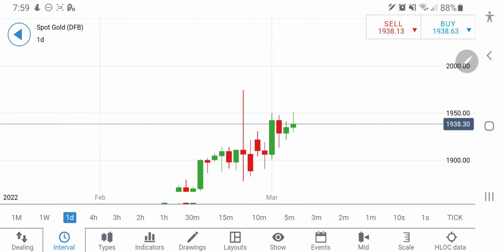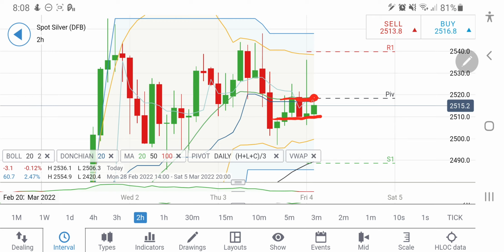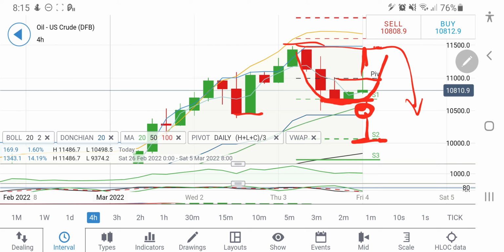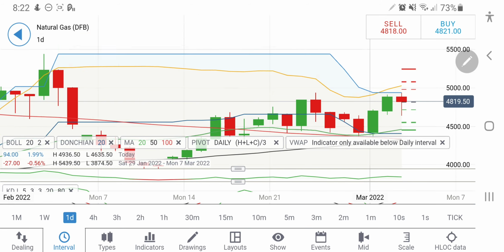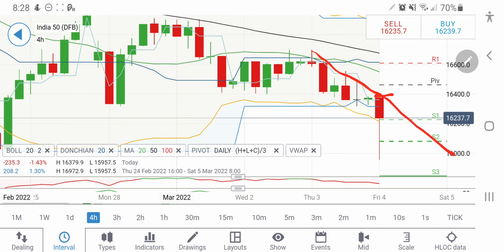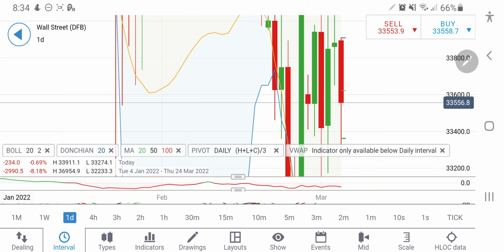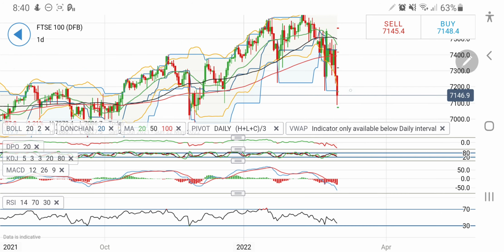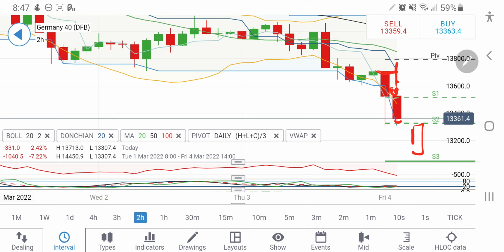Global Markets & Commodities- Analysis & Trading Strategy for 4th March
Join me in today's video to cover the Dailyanalysis and predictions of Nifty50 & USFUTURES DailyForex for 4th March 2022

0:00 Intro

1:07 Gold Targets Today

6:31 Silver Targets Today

10:44 Crude Oil Targets Today

16:32 Natural Gas Targets Today

20:54 Nifty50 Targets Today

25:58 US30 TARGETS TODAY

30:53 US100 Targets Today

34:45 FTSE100 TARGETS TODAY

37:43 GERMANY40 Targets Today

41:40 Outro

4 March 2022, March 4 2022, London open, nyc session, Monday market open, crona virus vaccine, forex news, macd, moving average cross over, support and resistance, US30 Elliott wave analysis, Swing trading, scalping strategy, Intraday trading strategy, candle stick pattern, candle stick strategy, US30 price 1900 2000, US30 price 2022,